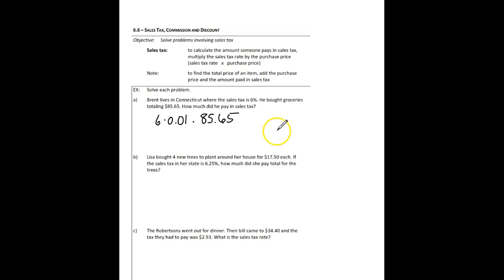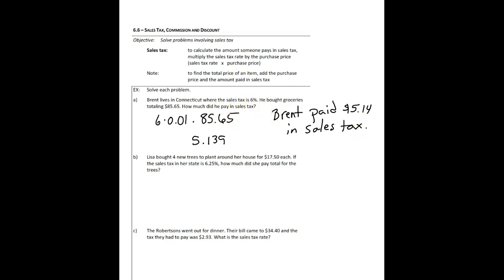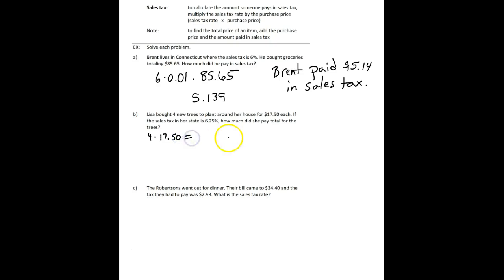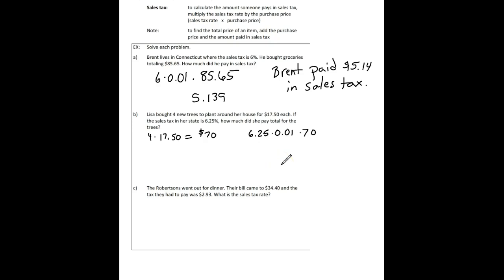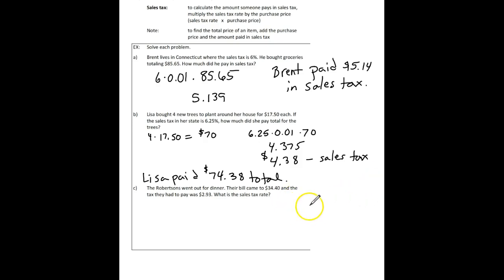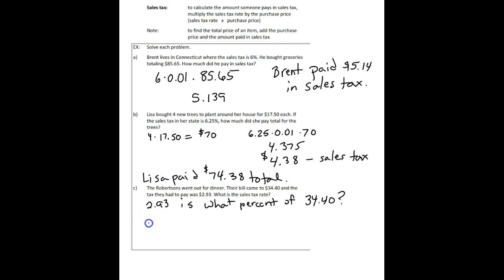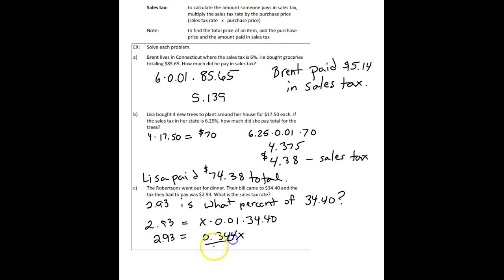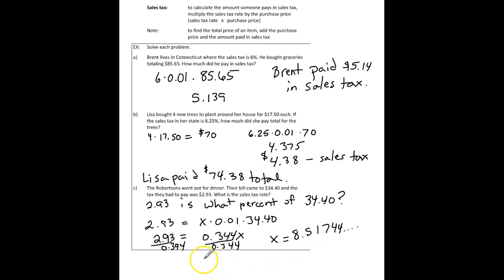6.6 - Sales Tax